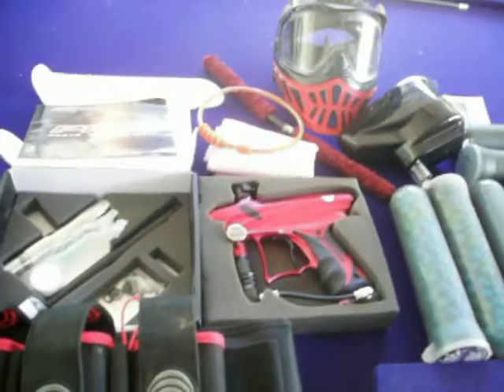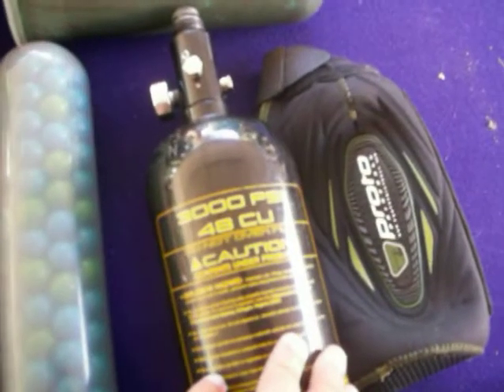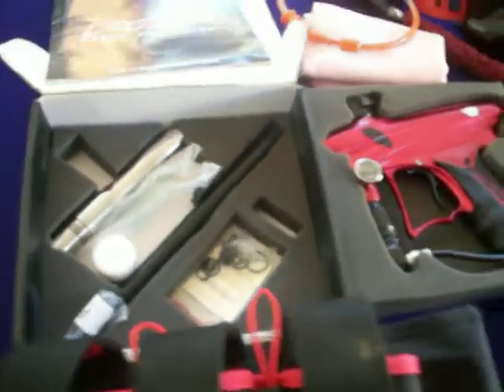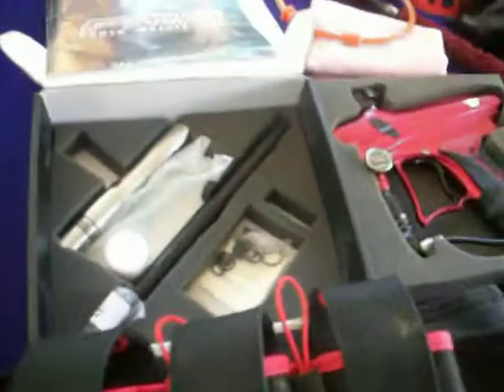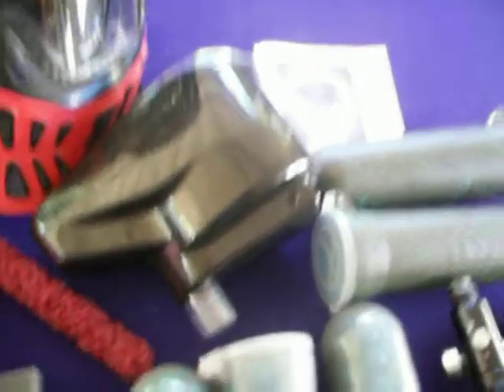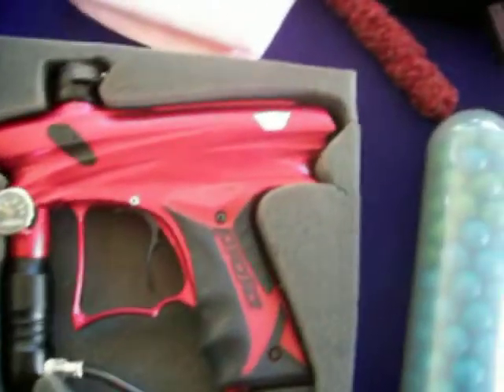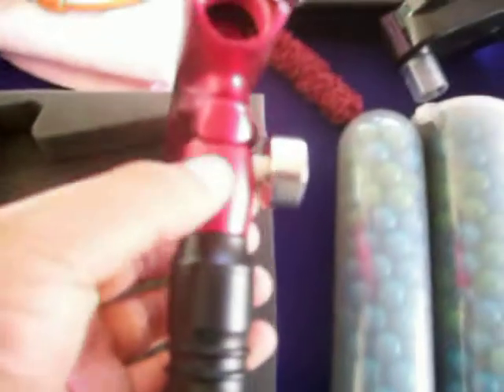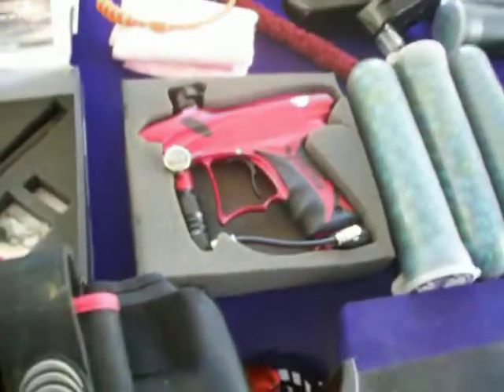PMR for sale!!!